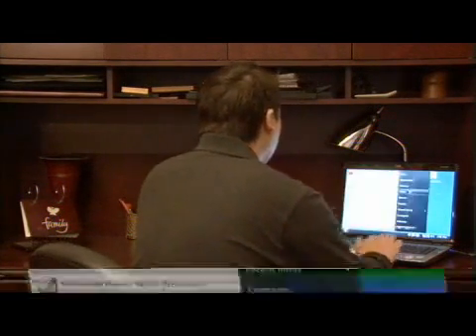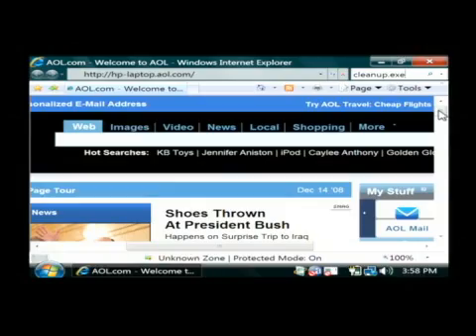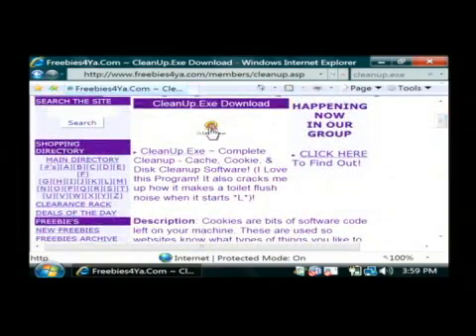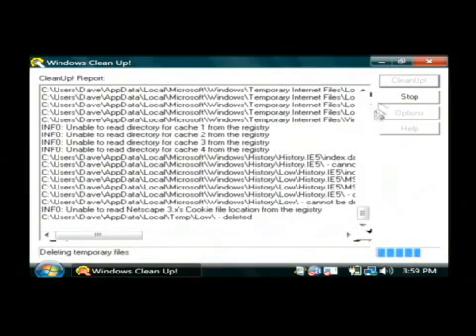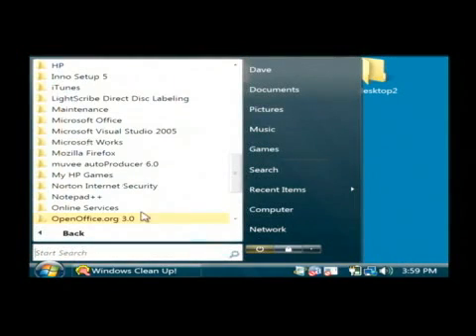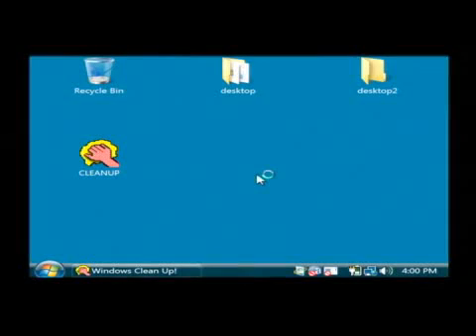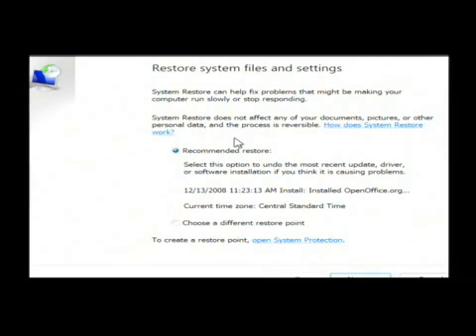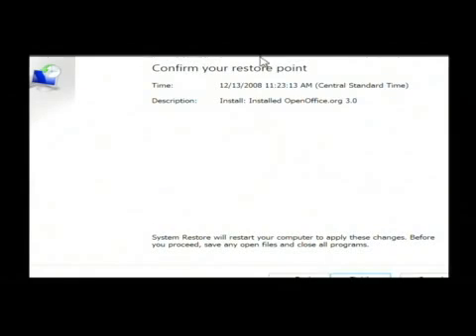Clean & Restore a Computer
Clean & Restore a Computer. Part of the series: Computers & Laptops. Clean up and restore a computer for more efficient use  with IT help from a software developer in this free video on computers.